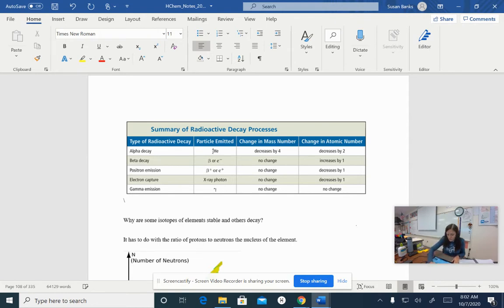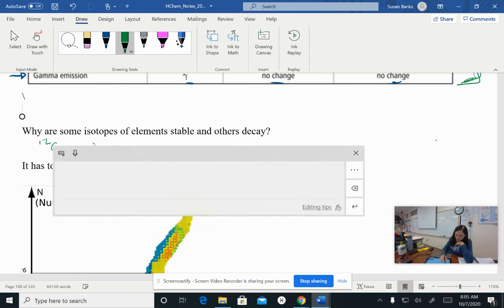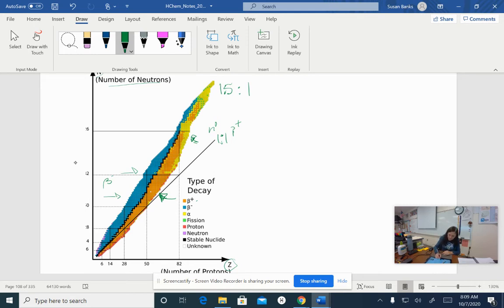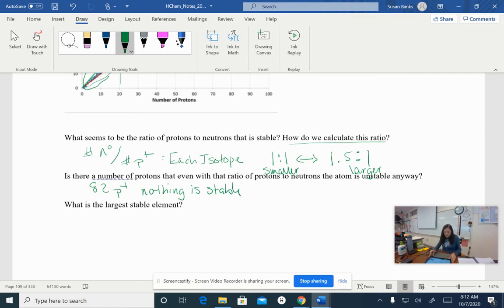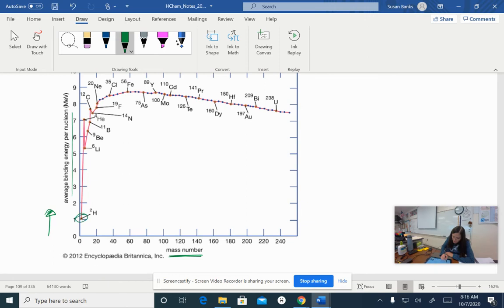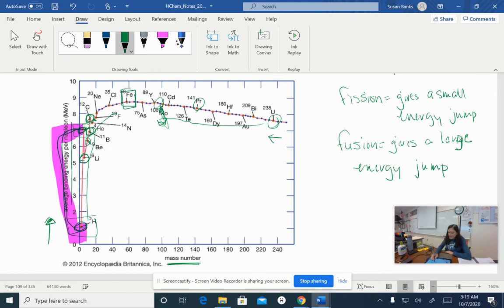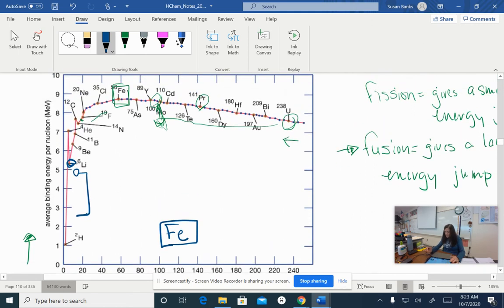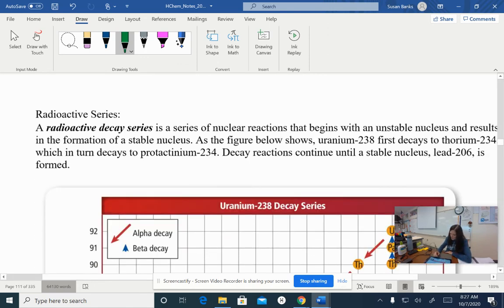Honors Cheme: Band of Stability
Review of types of nuclear decay and band of stability discussion